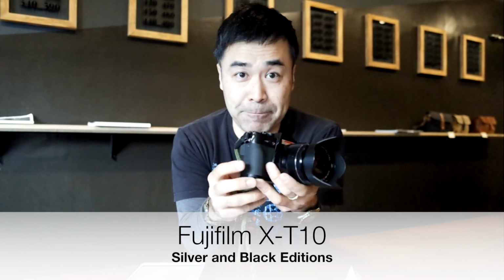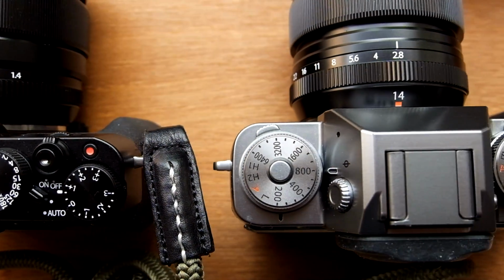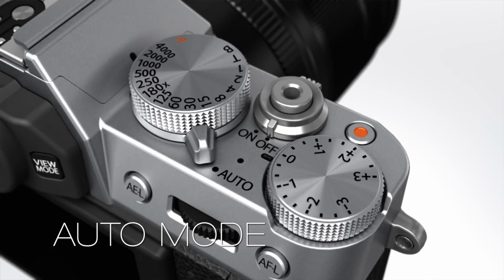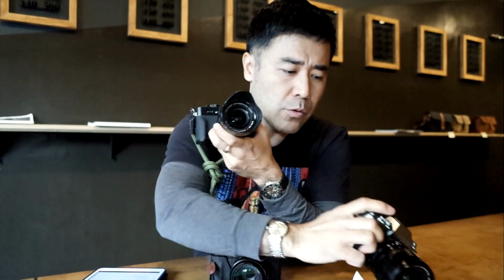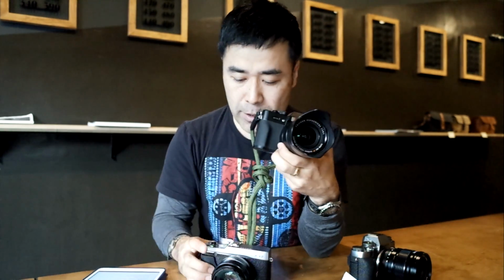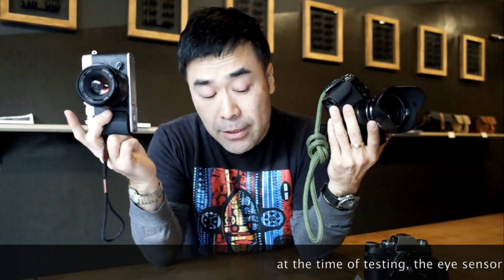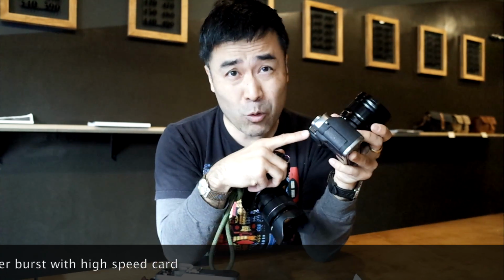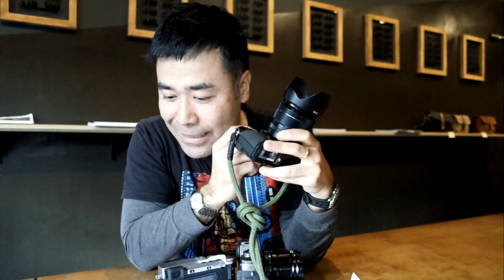FUJIFILM X-T10: Full Preview and comparison with X-E2 and X-T1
So here's my full 20+ minute overview of the X-T10 in comparison with the X-E2 and X-T1. I actually ran out of time as my camera only allows 25 min of continuous recording. My bad. Check out my full written preview on my blog for more details: